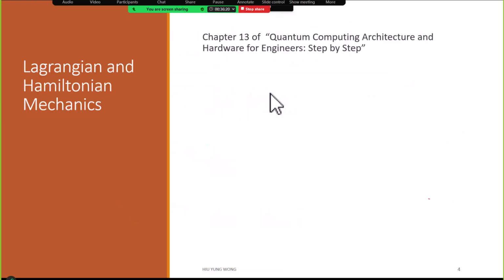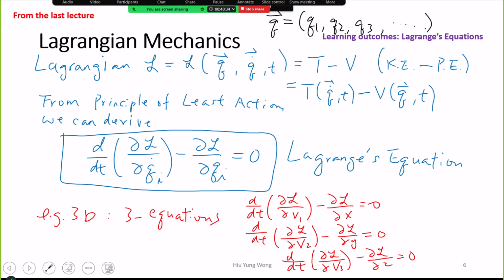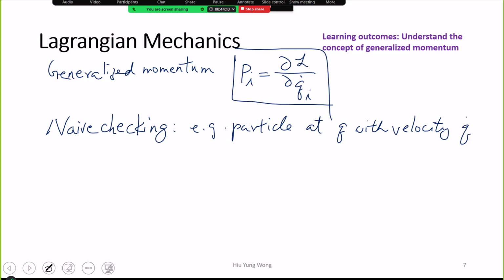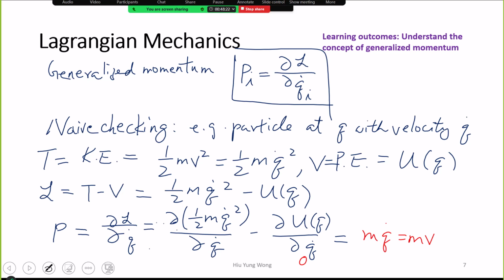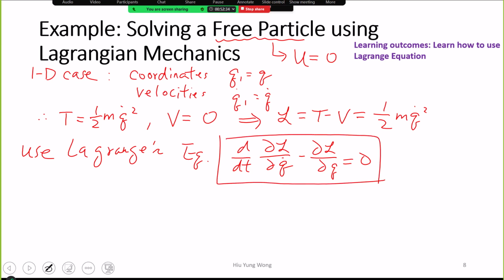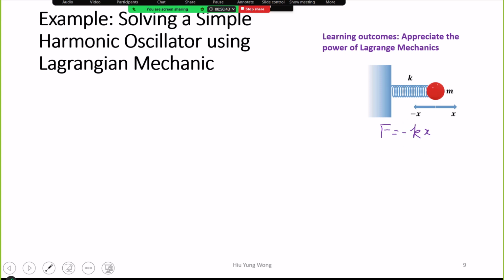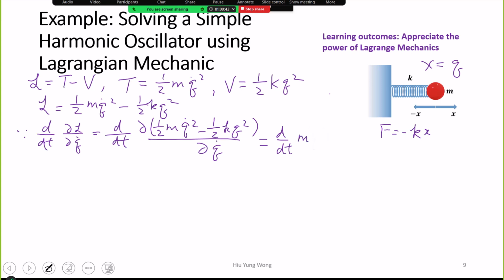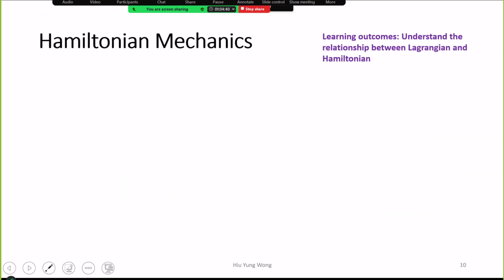L17-1 (Ch13) Lagrangian Mechanics Solving Simple Harmonic Oscillator